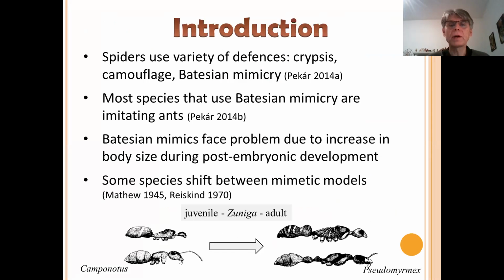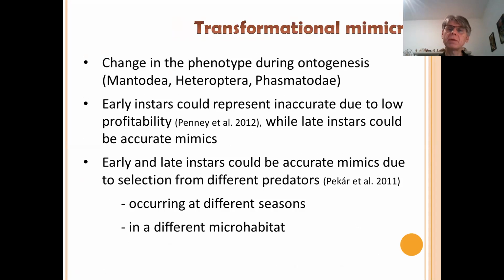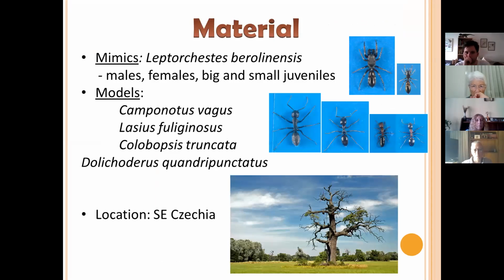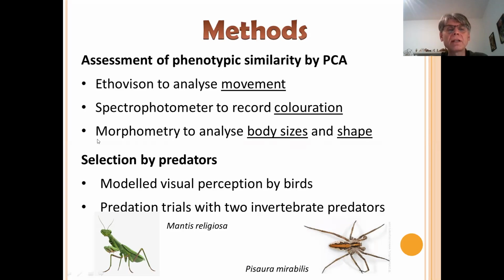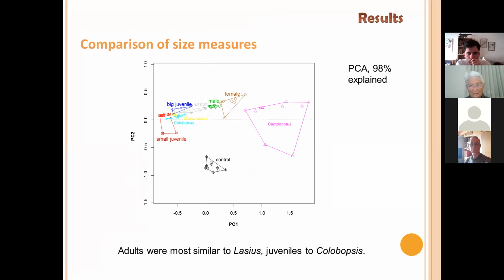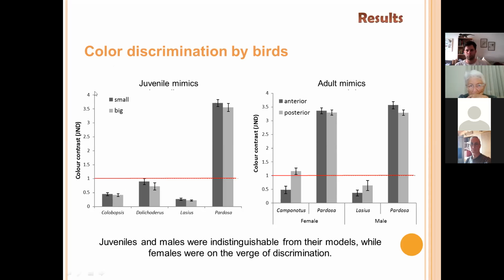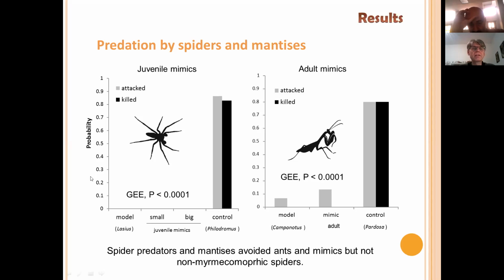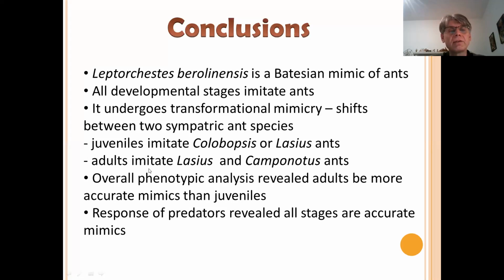EC159-Stano Pekár: Transformational mimicry in a myrmecomorphic spider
Transformational mimicry in a myrmecomorphic spider

Species that are Batesian mimics during post-embryonic development shift between mimetic models as they grow in size. However, it has not yet been tested whether these successive mimetic phenotypes are similarly protected from predators. Early instar phenotypes could represent an inaccurate phenotype or an accurate phenotype because of selection from different predators. Here, we tested the hypotheses of transformational Batesian mimicry in the ant-mimicking jumping spider Leptochestes berolinensis. We quantified the mimetic accuracy of different ontogenetic stages to potential ant models by using an multi-trait approach. We measured movement, body profile, body size, and coloration. Analysis revealed adults to be more accurate mimics than juveniles. Adults were similar to smaller morphs of Camponotus or Lasius ants, whereas juveniles were more similar to Lasius and Colobopsis ants. We tested whether predators, mantises and Pisaura spiders, were deceived by mimics after having experience with ant models. These predators never captured any ant or a mimic, but always captured the non-myrmecomorphic spider. We conclude that Leptorchestes berolinensis is a Batesian mimic of ants undergoing transformational mimicry with all stages being accurate mimics.